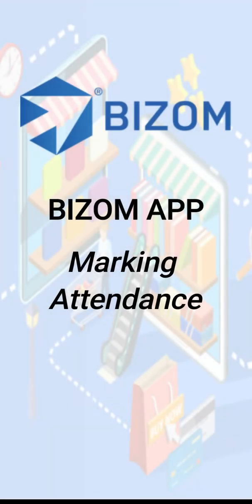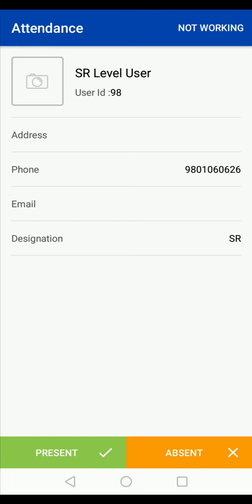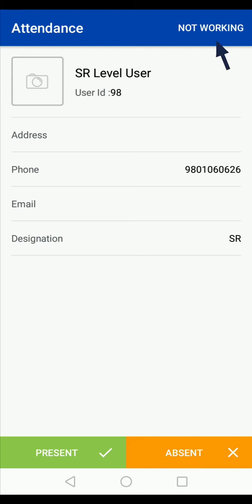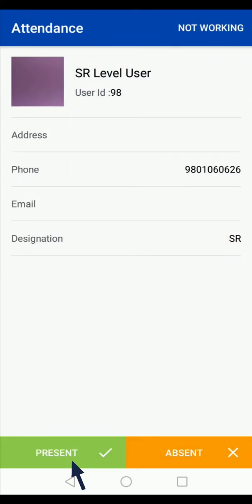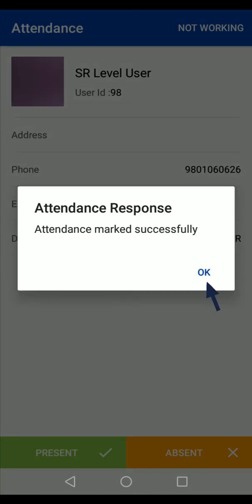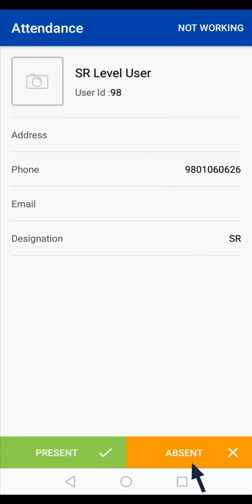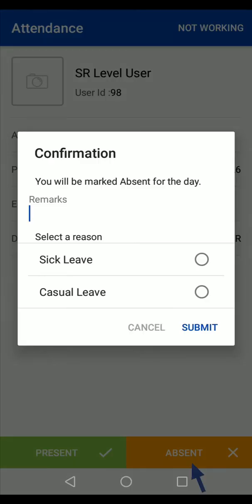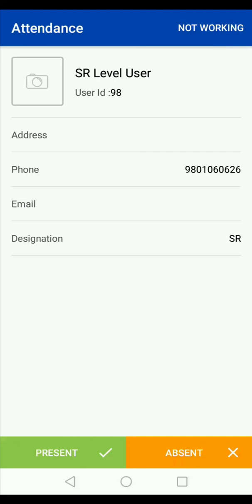How To Mark Attendance on the Bizom App (English)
Learn how to mark attendance on Bizom Salesforce Automation (SFA) System.
Sales teams can now manage and grow field sales exponentially with Bizom SFA.

About Bizom:
Bizom, a Mobile-first, SaaS-based suite of automation solutions, is the retail intelligence platform for brands and their retailers.

We are leaders in providing insights and intelligence to CPG brands in India and emerging markets and are now making inroads into markets in Europe and other developed markets. We help brands achieve smart distribution by improving their manpower efficiency, channel performance and product performance.

We achieve this by helping businesses first digitize their entire sales and supply chain and later help them move from a push-based distribution to a pull-based distribution using solutions that facilitate assisted and inspired selling.

Its customers include international brands such as Cargill, Lactalis, Heineken, Reckitt-Benckiser, Hershey’s, Nivea as well as top Indian brands such as Parag Milk Foods, Parle Agro, Jyothy Laboratories Limited, JK Helene-Curtis among a fast-growing list of over 500 brands.